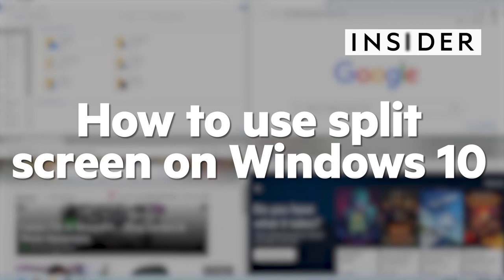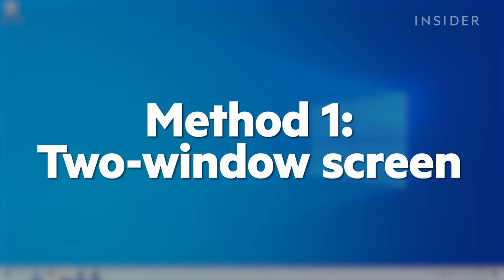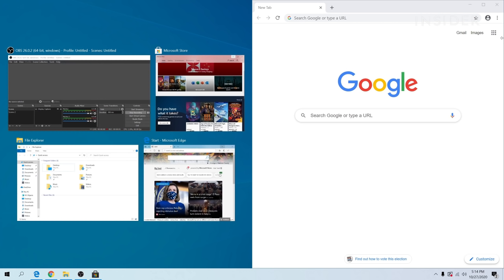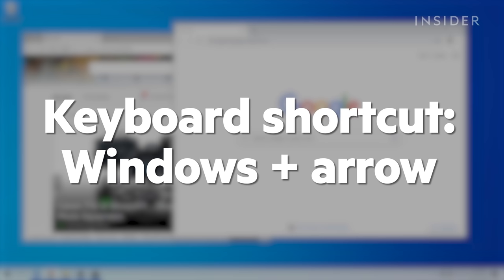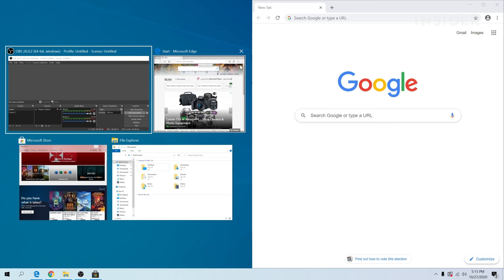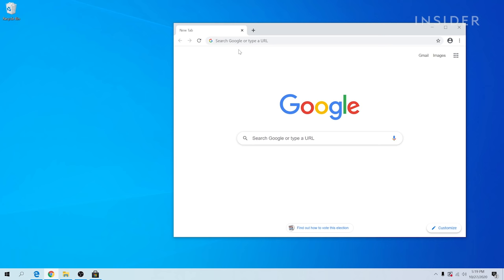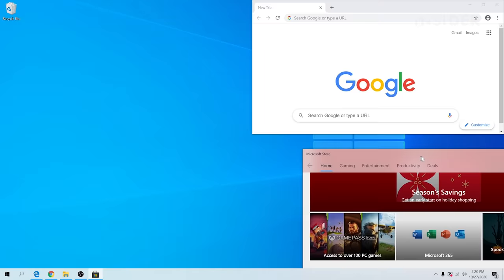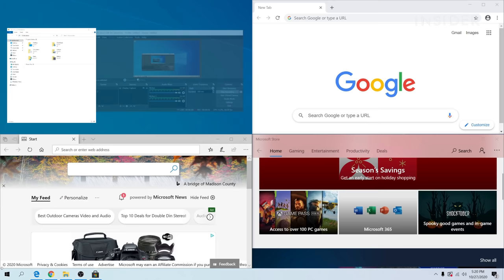How To Use Split Screen On Windows 10 (2022)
0:00 Intro
0:11 Two-Window screen
1:06 Three-or-four-window-screen

Follow this tutorial if you are trying to use the split-screen function on Windows 10.

How To Use Split Screen On Windows 10